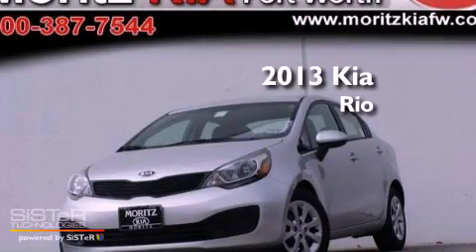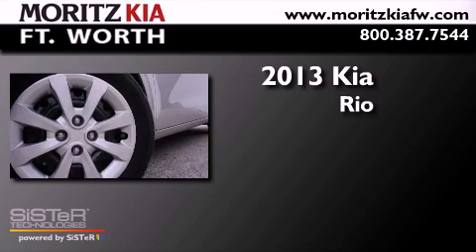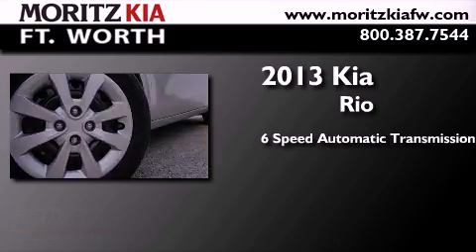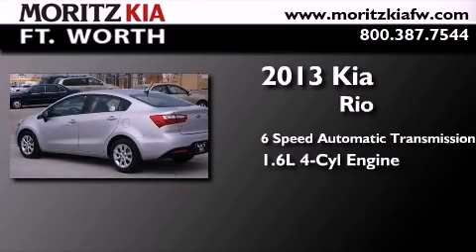2013 Kia Rio Fort Worth TX 76116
Year : 2013
 Make : Kia
 Model : Rio
 Engine : Gas I4 1.6L/97
 Trans . : Automatic
 Exterior : Bright Silver

 Interior : Black
 Stock : 199958

 8501 I-30 W. Fwy